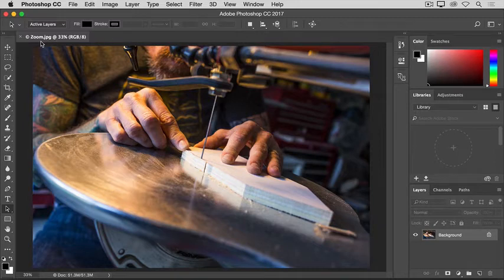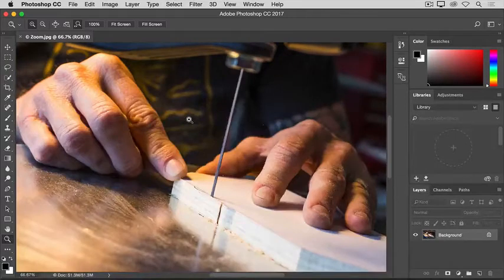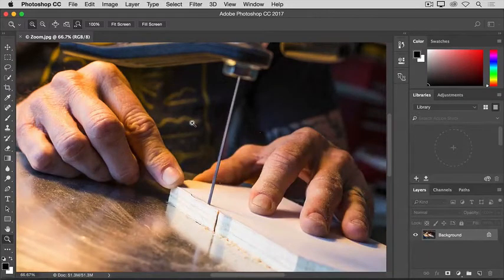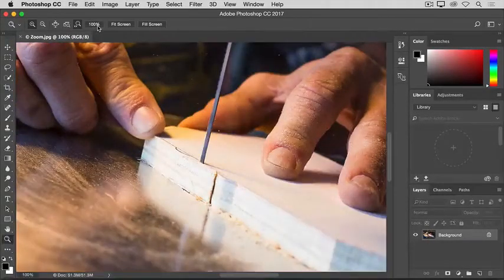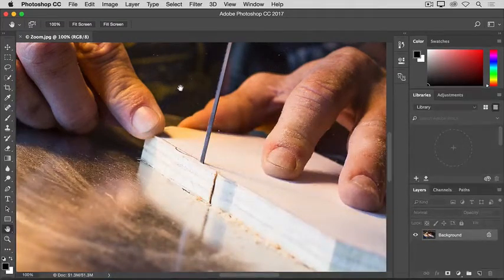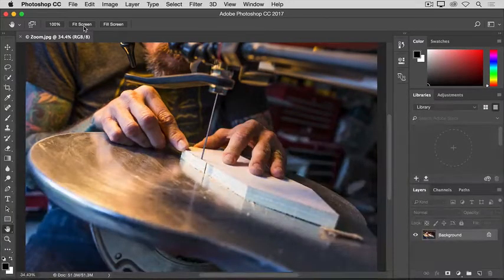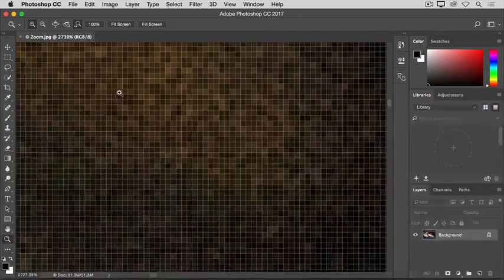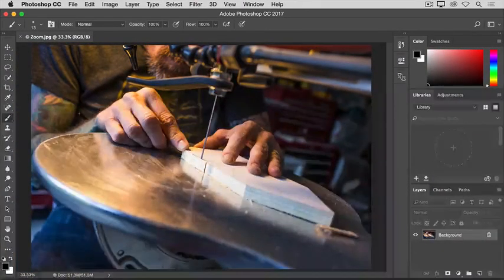အင်္ဂလိပ်ဘာသာ Photoshop 2020 tutorials 03 Learn how to zoom and pan Change your view of an image